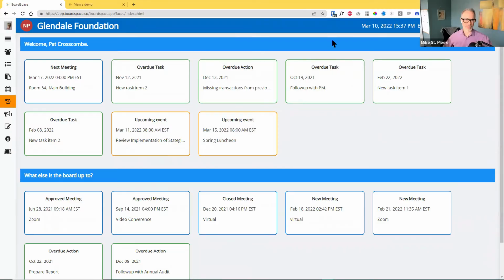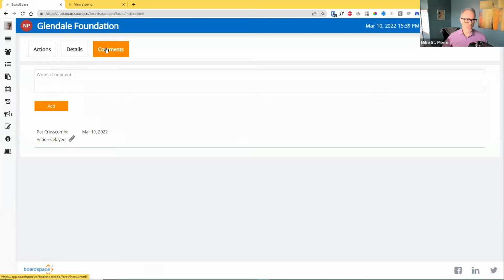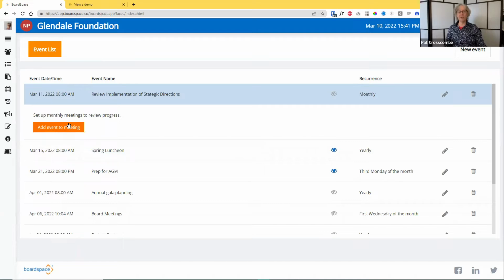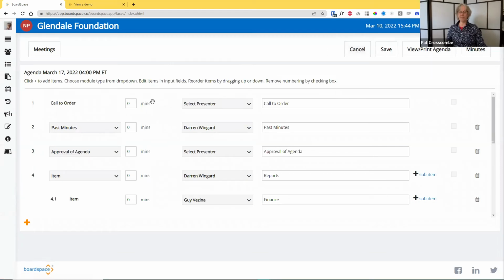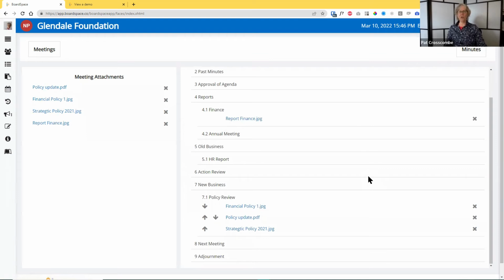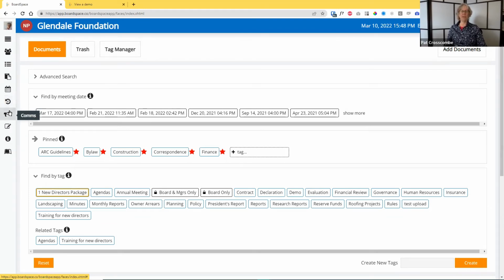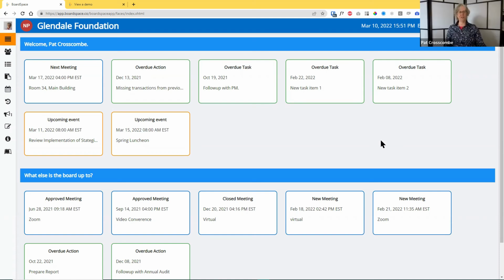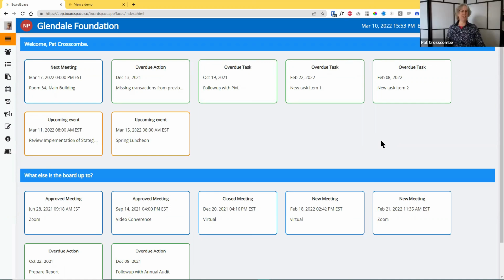Nonprofit Productive: Boardspace Review & Interview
🎙In this expert interview we talk with Pat Crosscombe of Boardspace.co. For a demo of Boardspace, check out

🖥 Want to know which project management app your team should use, check out Mike's Free Software guide

📆 Want to build your ideal week?